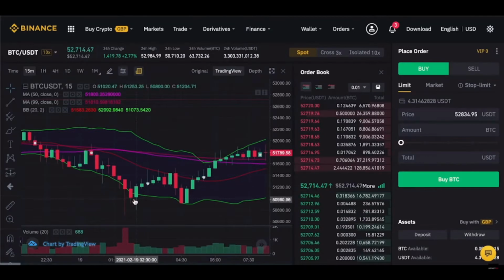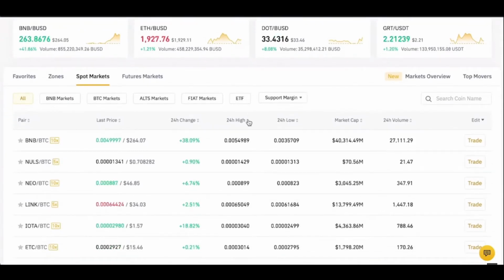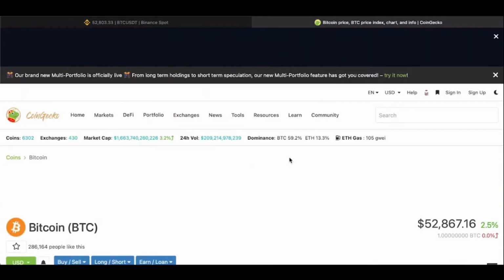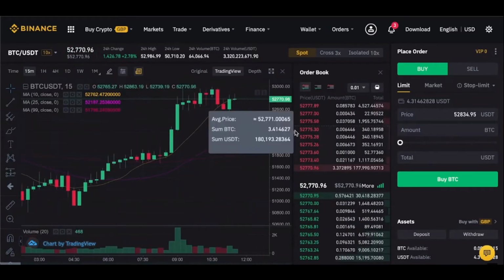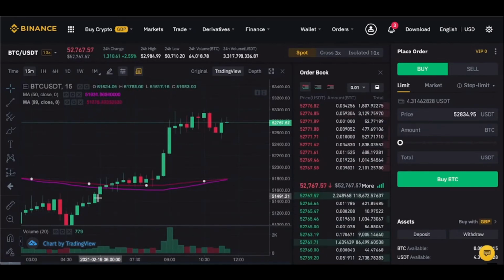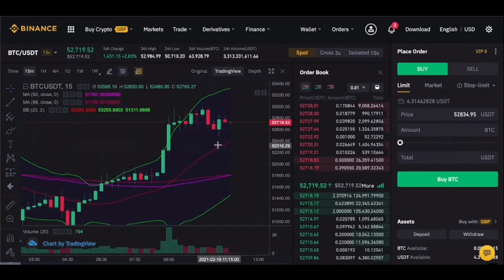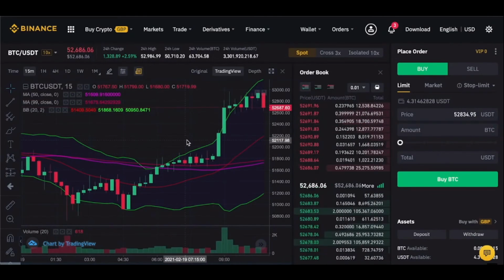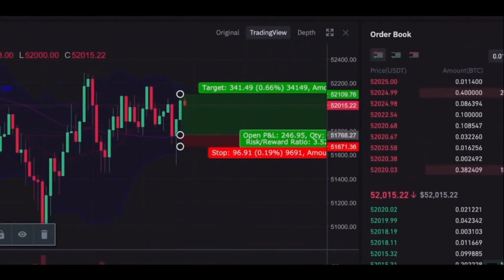cryptocurrency day trading strategies on BINANCE - Crypto Tutorial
This tutorial is about day trading cryptocurrency strategy that any one can follow. How to trade cryptocurrency and learn simple cryptocurrency trading strategy. Choose the crypto pair to trade and use simple technical analysis to enter into crypto trade.